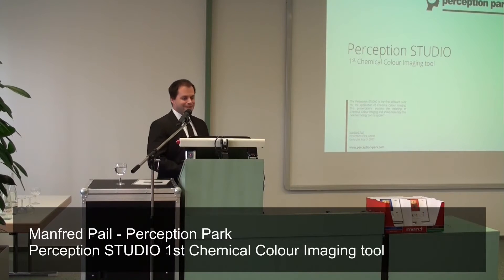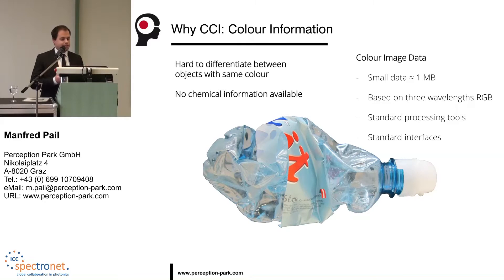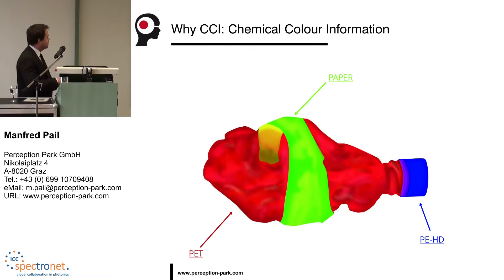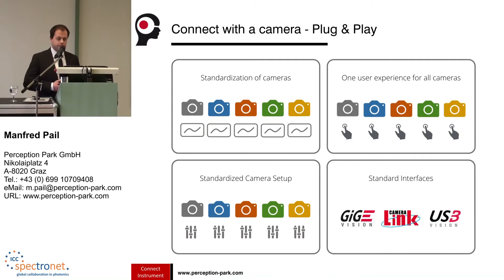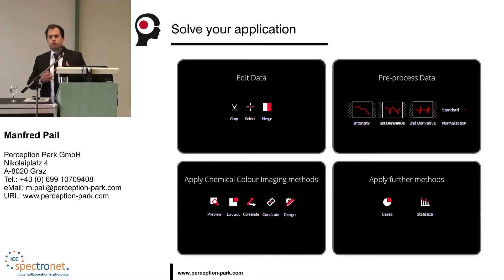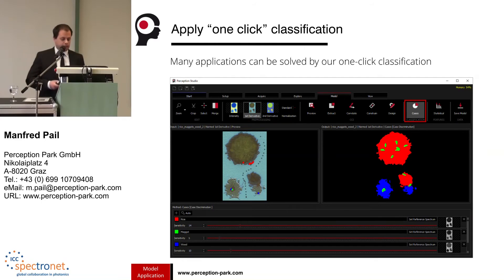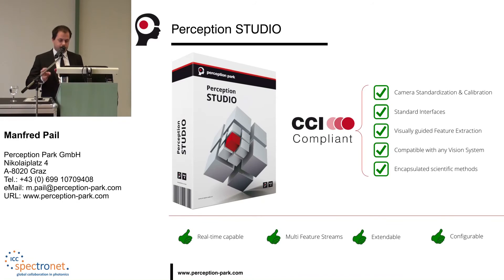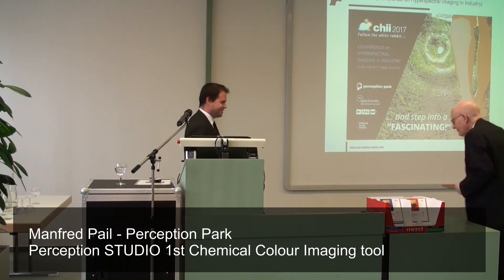170321 23 Perception STUDIO 1st Chemical Colour Imaging tool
The Perception STUDIO is the first software suite for the application of Chemical Colour Imaging. This presentation explains the meaning of Chemical Colour Imaging and shows how easy this new technology can be applied for industrial processes